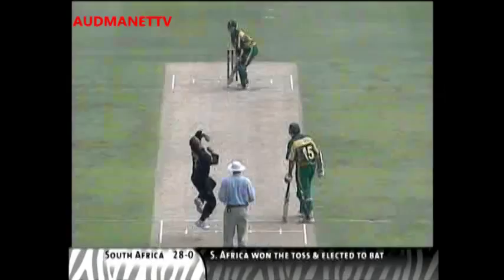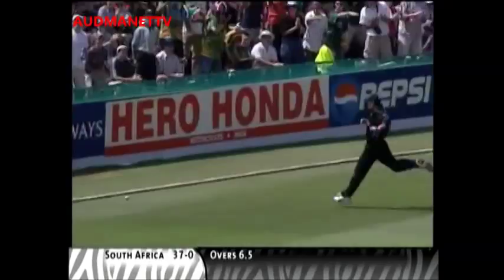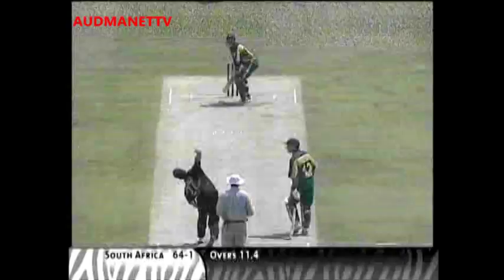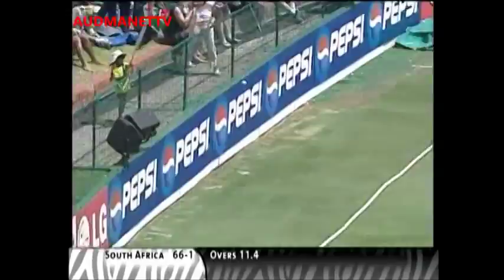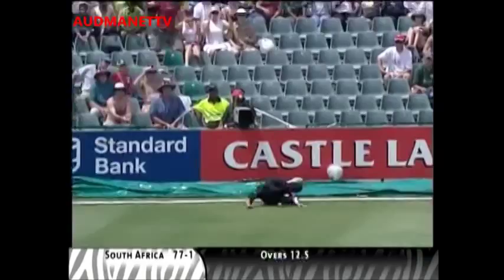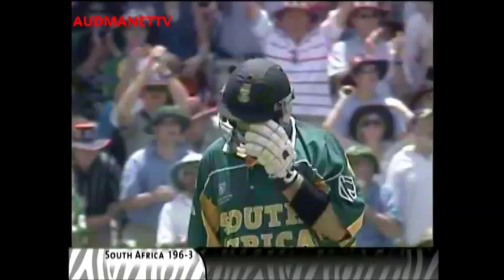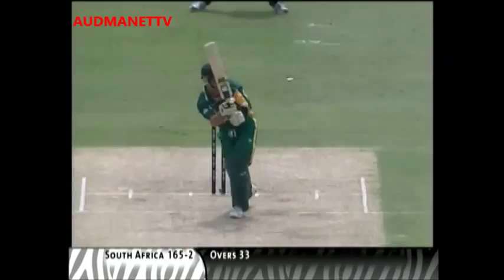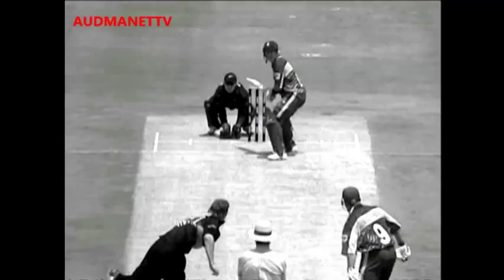Herschelle Gibbs 4,4,4,4,4,4,4,4,4,4,4,4,4,4,4,4,4,4,4 vs New Zealand 2003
Master Class